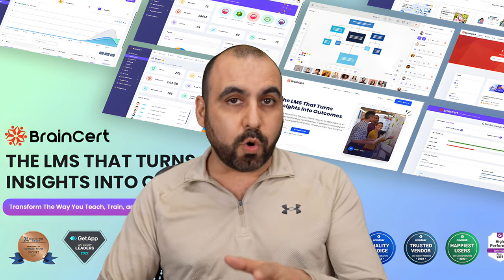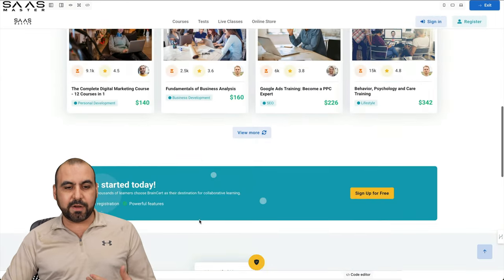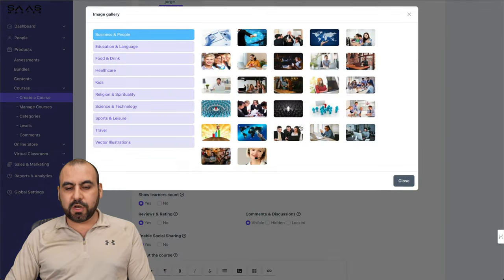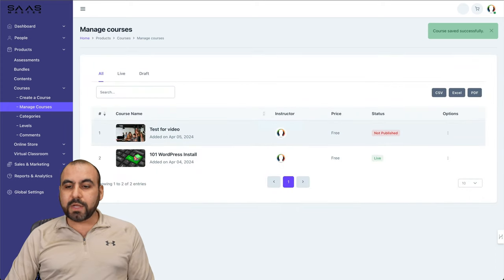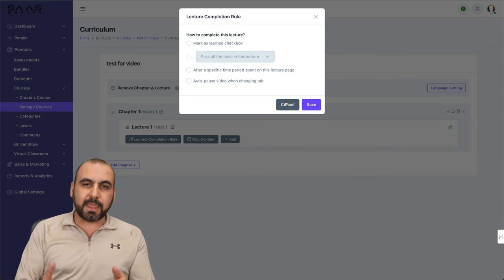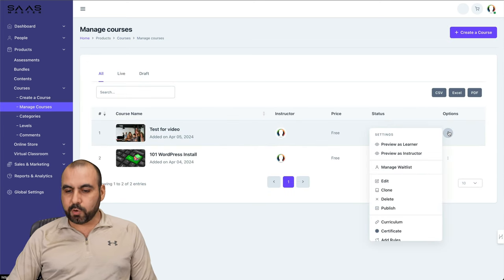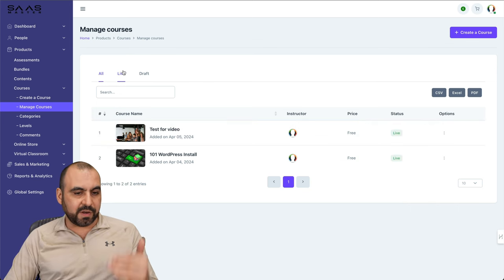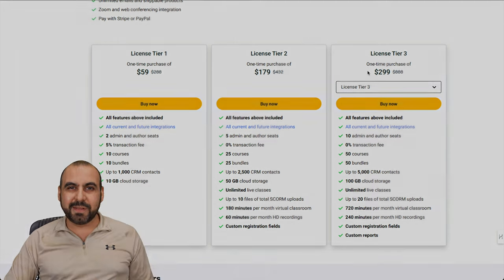Ditch Monthly Fees BrainCert’s All-in-One LMS Solution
🔓 Unlock Infinite Courses with BrainCert's $59 Lifetime Deal!

In this video, I'll demonstrate how BrainCert's game-changing LMS can revolutionize your course creation process, offering a comprehensive suite of tools from hosting solutions, SEO optimization, to AI-generated imagery, and much more! Whether you're switching from a month-to-month payment plan with another service or just starting out, BrainCert's lifetime deal is a golden opportunity to secure top-tier e-commerce and digital education tools for life.

We'll start by exploring how BrainCert can simplify your course management, enhance engagement through gamified LMS, and streamline content with easy-to-use landing pages and email marketing. Plus, I'll guide you through creating compelling courses, leveraging customizable templates for landing pages that convert, and optimizing your content for maximum reach with SEO best practices.

Discover how to make the most of BrainCert's SaaS platform, including zero transaction fees with specific plans, custom reports for insightful analytics, and an online store to sell beyond courses. This lifetime deal isn't just an investment in a tool; it's an investment in future-proofing your digital teaching empire.

Grab this once-in-a-lifetime deal and start building, selling, and scaling your courses with ease. No more worrying about monthly fees or limited features. With BrainCert, you get a comprehensive package designed to meet all your digital education needs - now and in the future.

Don't miss out on this incredible offer. Act fast - this exclusive offer won't last forever!

CHAPTERS:
0:00 - Course Creation Planning & Subscription Solutions
0:13 - BrainCert Lifetime Deal Overview
1:18 - Getting Started with BrainCert Courses
4:05 - Creating Chapters & Lectures in BrainCert
7:15 - Implementing Rules in BrainCert Courses
7:49 - Designing Certificates for BrainCert Courses
8:15 - Publishing Your Courses on BrainCert
8:45 - Optimizing Your Website for BrainCert Courses
9:23 - BrainCert Course Creation Features
9:33 - BrainCert Online Store Setup
9:51 - BrainCert Pricing Explained
9:57 - Final Thoughts on BrainCert LMS